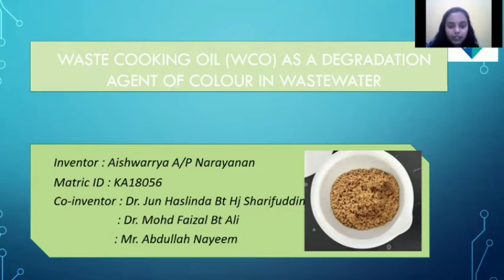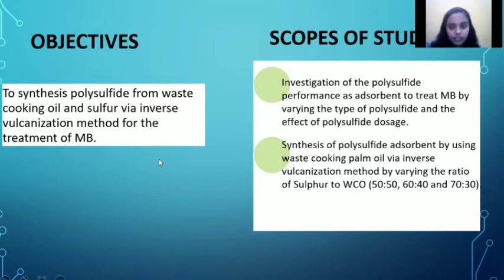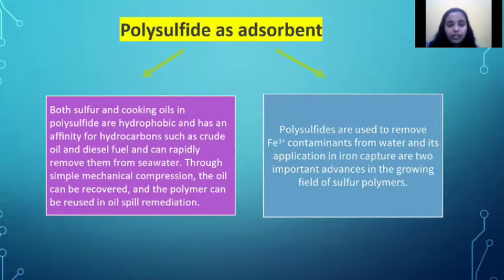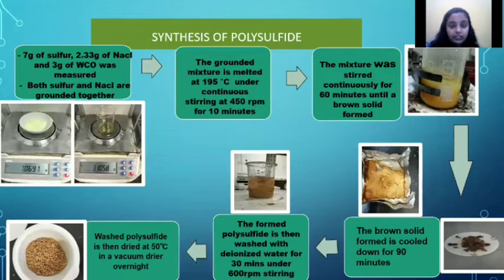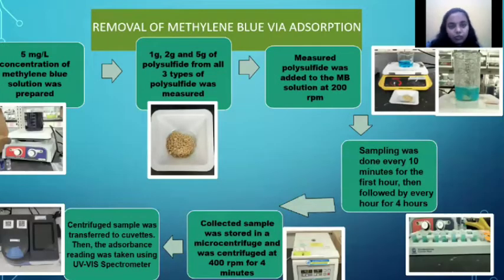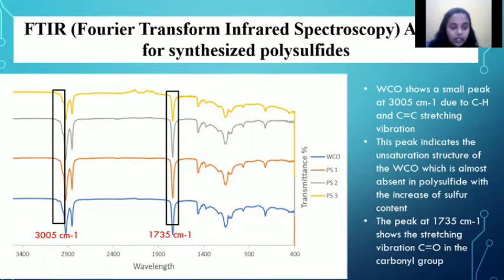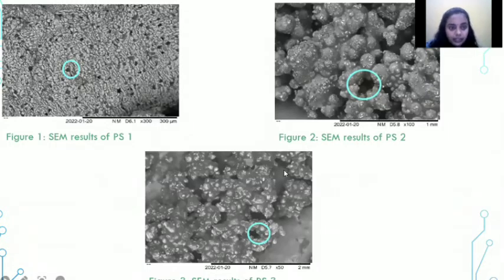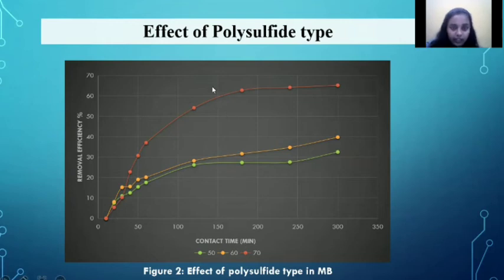CITREX 2022 BOOTH ID 220